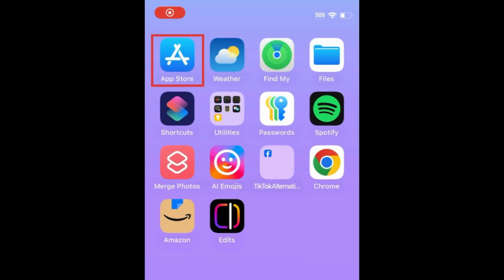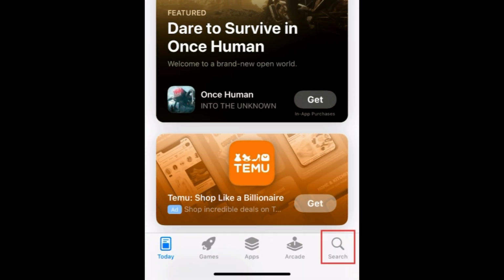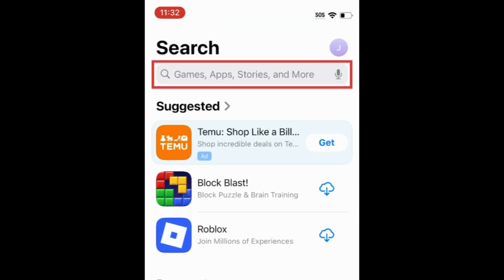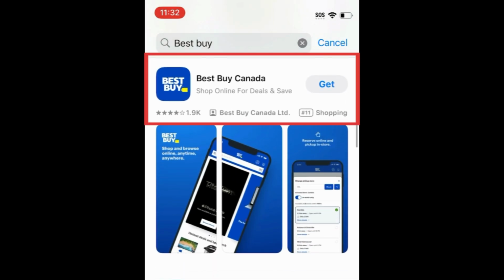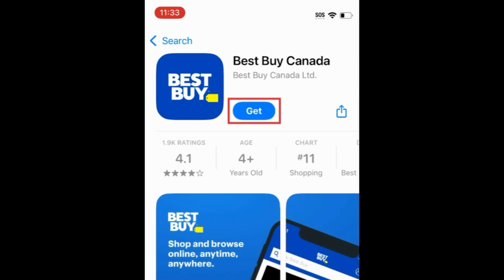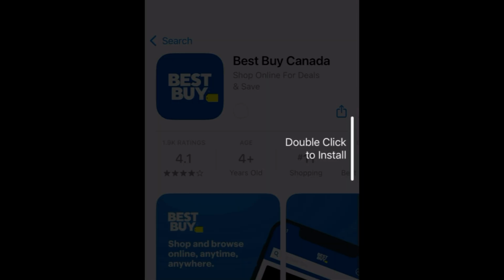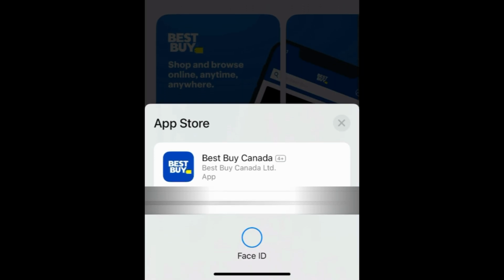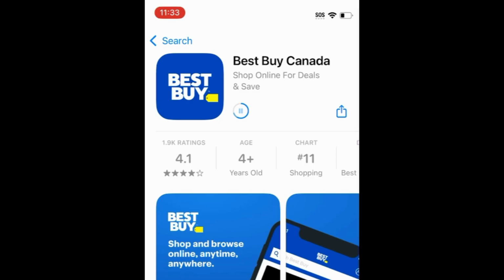How to Download & Install Best Buy Shopping App in 2026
Want to start shopping with Best Buy online, but not sure how? Watch this video to learn how to download & install the Best Buy app!

To download & install Best Buy on an iPhone or iPad:
Go to the Search tab, and search “Best Buy” at the top.
Tap Best Buy in the search results.
Wait for the download to finish, then tap Open to start using the Best Buy App.

To download & install Best Buy on an Android device:
Tap the search bar at the top, and type in “Best Buy.”